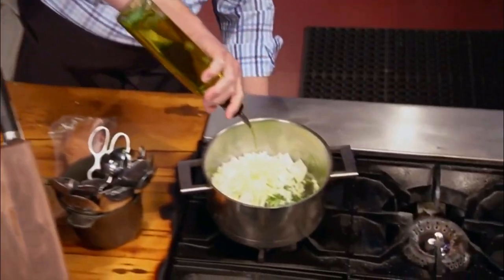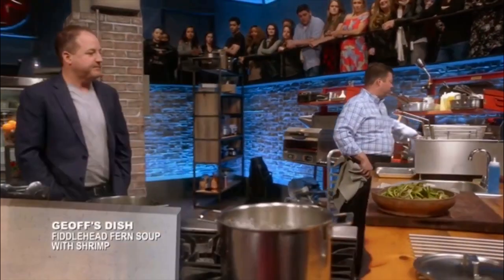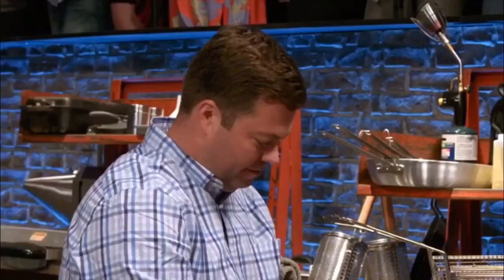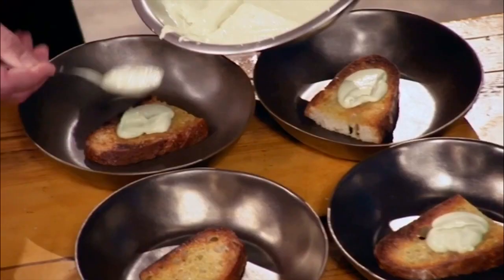Bobby Fiddlehead Flay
On this episode of Beat Bobby Flay, it's all about Fiddlehead Ferns.